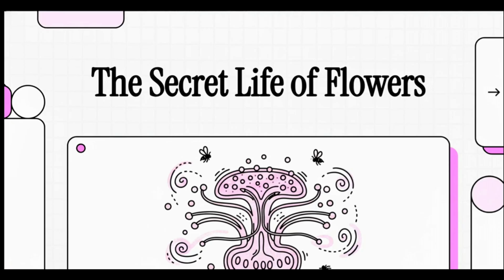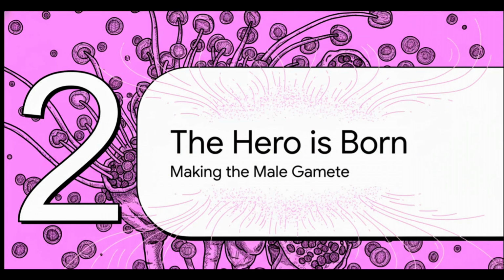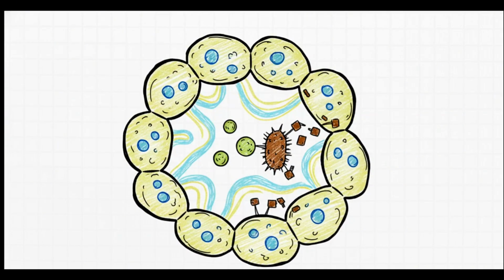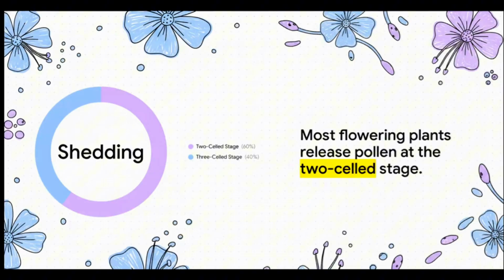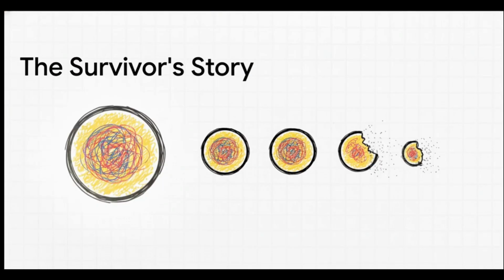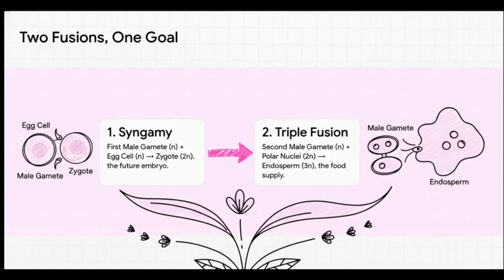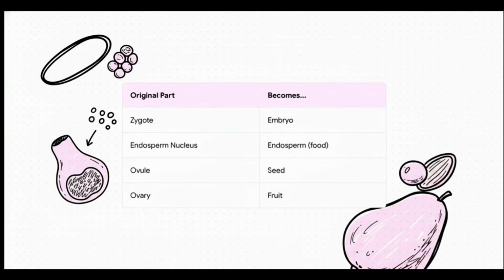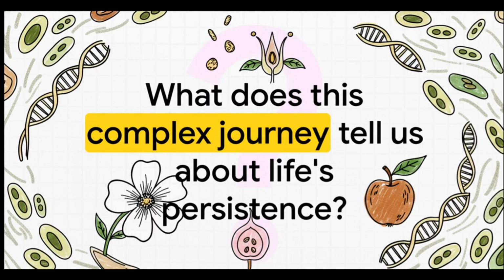class 12 biology secret life of flowers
Class 12 Biology – Secret Life of Flowers | Flower Structure, Pollination & Fertilization Explained (Anime Style) 🌸
In this Class 12 Biology lecture, we explore the secret life of flowers and understand how flowering plants reproduce. This video explains flower structure, male and female reproductive parts, pollination, fertilization, and seed formation in an easy and engaging anime-style explanation.
This video is helpful for:
• Bihar Board / CBSE board exam preparation
• Quick revision for exams
• Students who prefer visual learning
Topics covered in this video:
🌸 Male & Female Reproductive Parts
🌸 Pollination (Self & Cross Pollination)
🌸 Fertilization in Flowering Plants